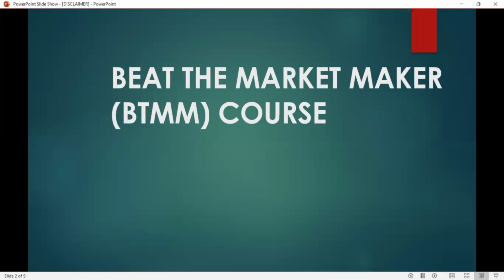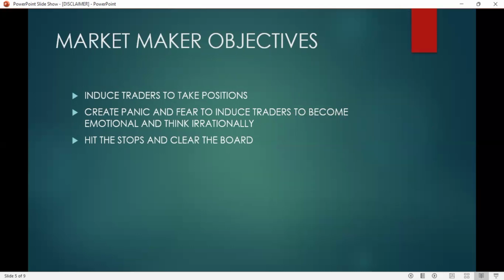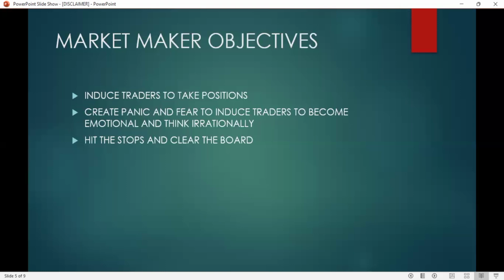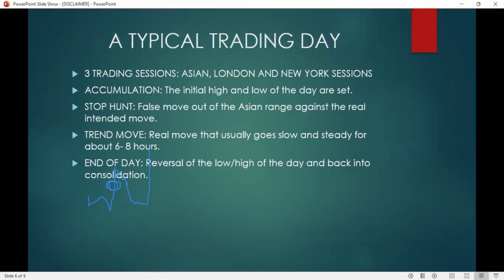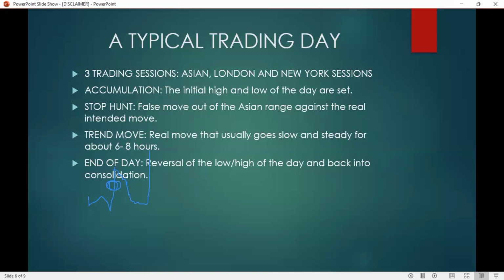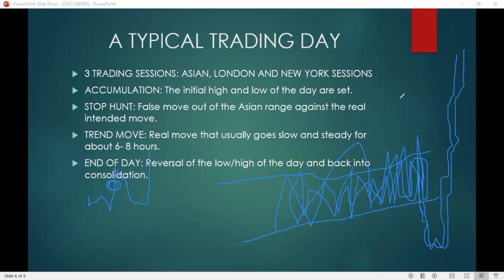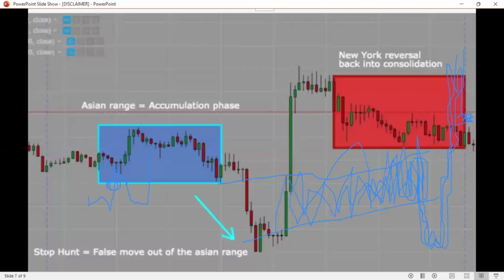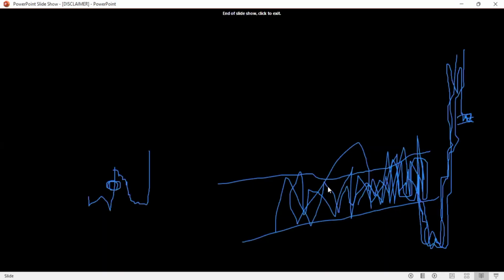Beat The Market Maker Method// BTMM Strategy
This video is an introduction into the BTMM Strategy.